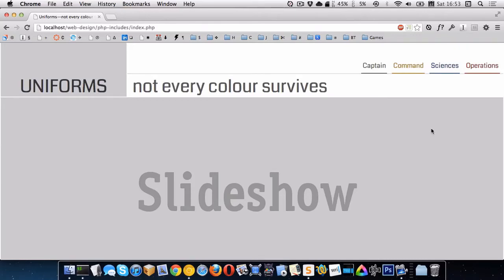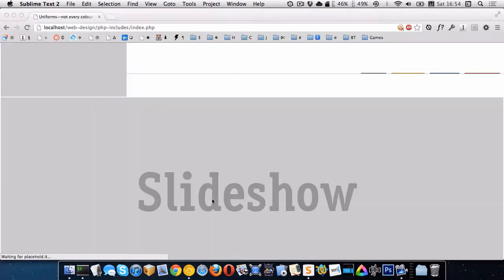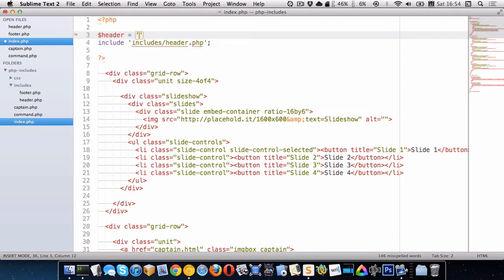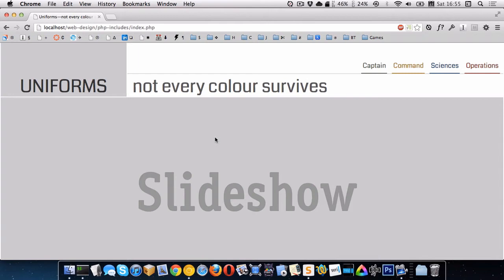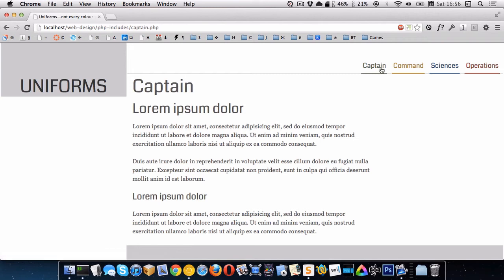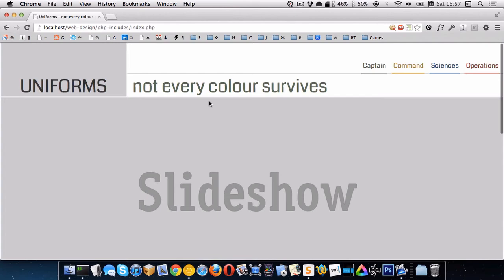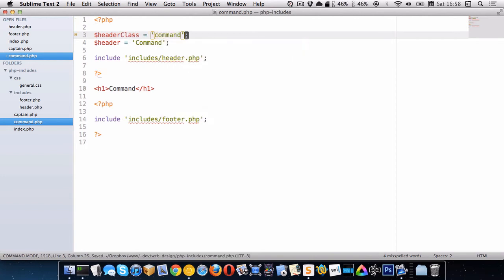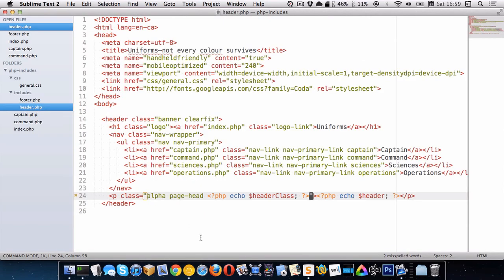Includes & variables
Using includes and variables together to make slight differences on pages.